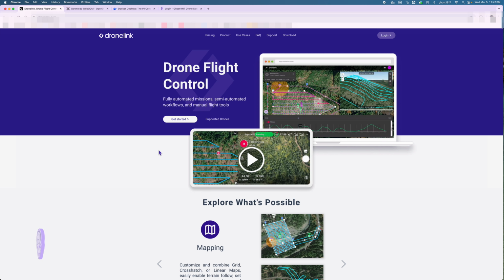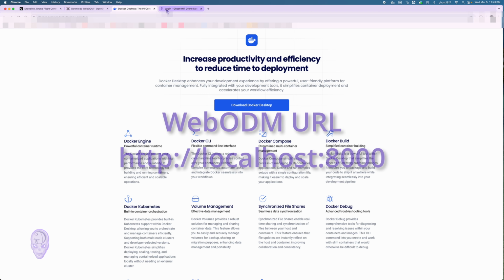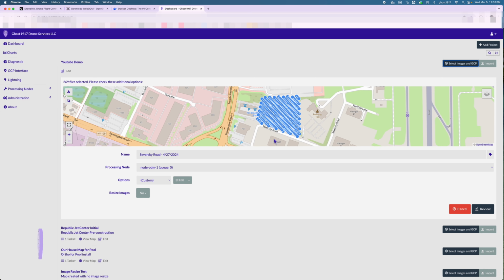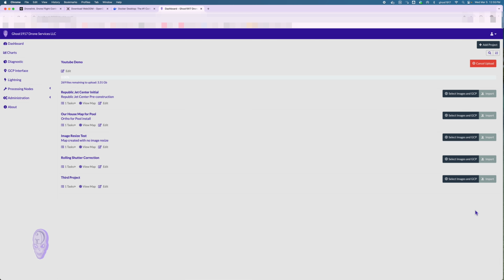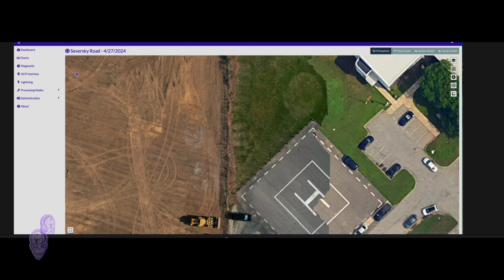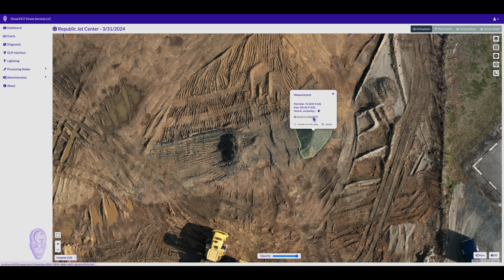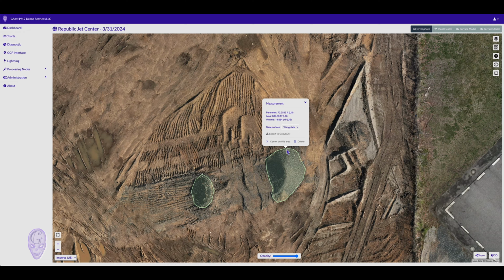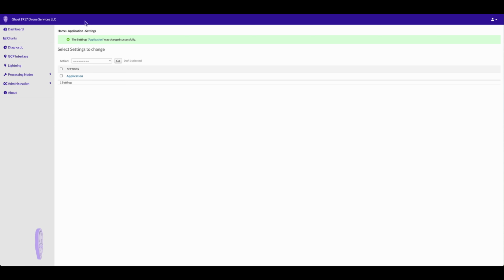Processing your Air 2s Photogrammetry with WebODM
Learn how to use WebODM to process your photogrammetry images captured by your Air 2s flying missions using Dronelink mission planner. You will be able to create beautiful high resolution 2D maps, digital elevation models, 3D models and perform stockpile measurements. Plus two bonus tips!!!

air2s,dronemapping,dronelini,webodm,photogrammetry,orthomosaic

Time Stamps:
00:00 - Intro
01:00 - WebODM Download
01:22 - Docker
02:11 - WebODM URL
02:40 - Add project
03:58 - Options Presets
06:58 - Finished Map
07:57 - Assets Download
08:10 - Stockpile Measurements
11:02 - Tip #1
12:00 - Tip #2
12:39 - Outro